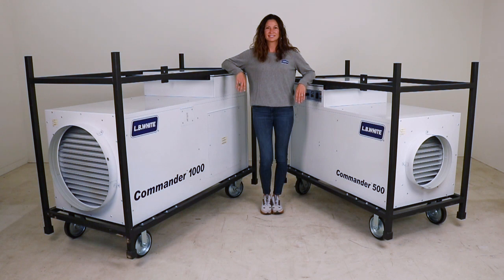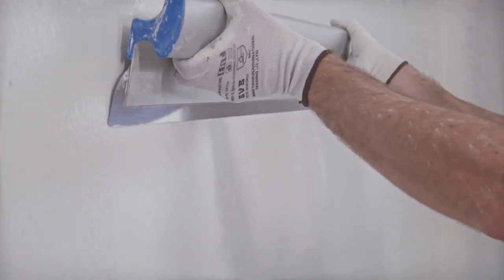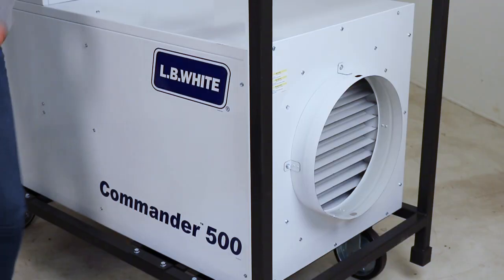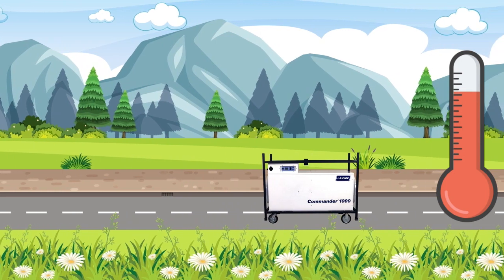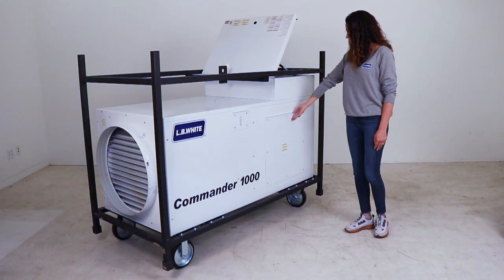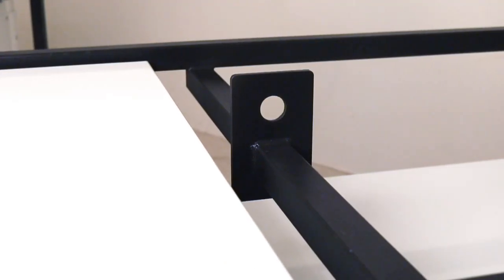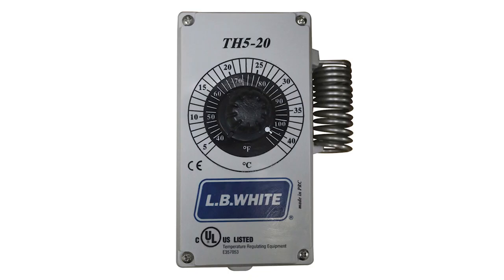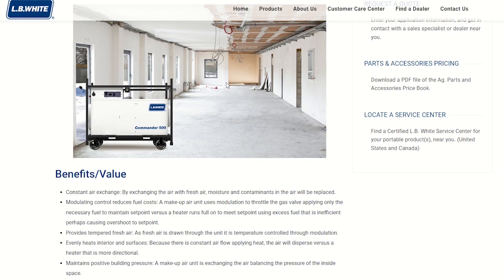Introducing the L.B. White Commander™ Make-Up Air Unit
The Commander™ Series is a make-up air unit offered in two versions as 500,000 or 1,000,000 BTU. Commander™ manages air conditions in construction sites where improved air quality, temperature control, and moisture reduction is a necessity. These areas demand tempered heat while maintaining positive pressure all done using the Commander's™ modulating control and powerful air flow that is proven. The Commander™ Series is built and designed using our industry leading knowledge for rugged and efficient products.

Stock footage is from Vecteezy.com.